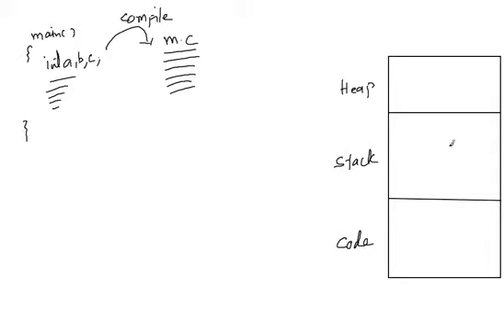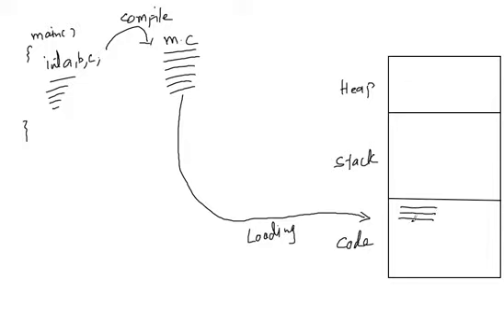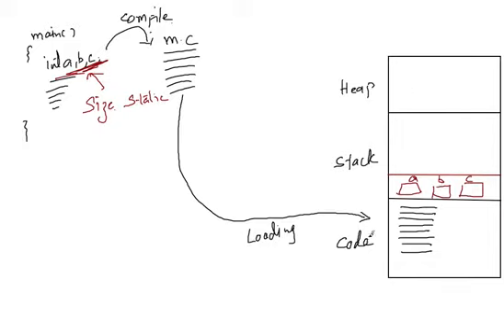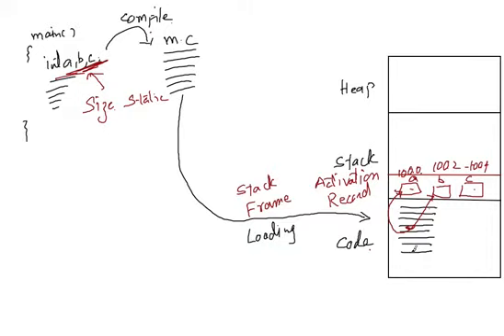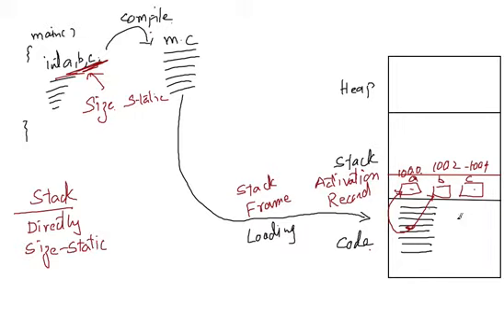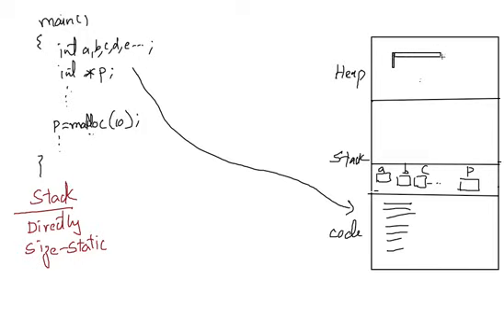STACK VS QUEUE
CONCEPT: DATA STRUCTURE